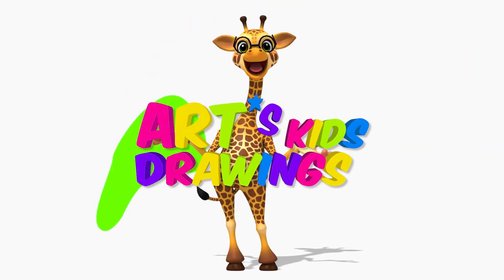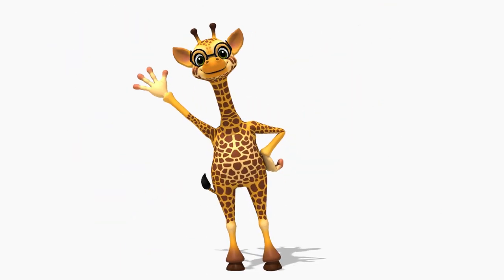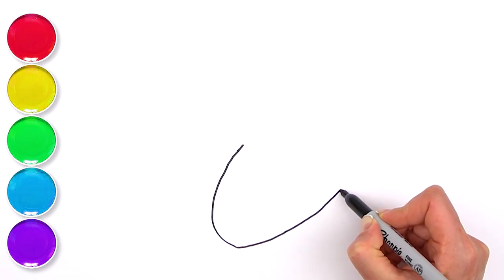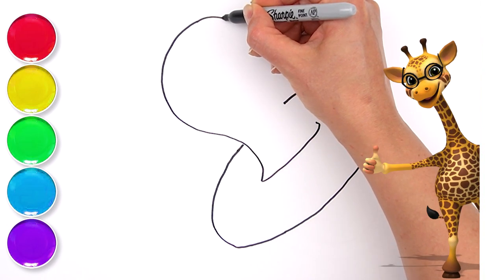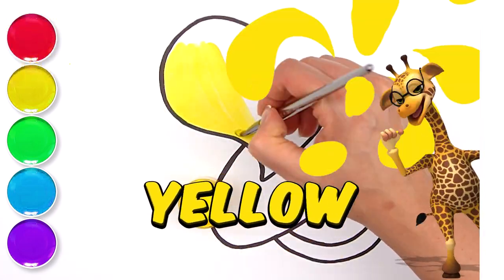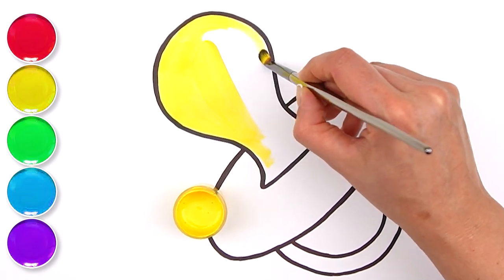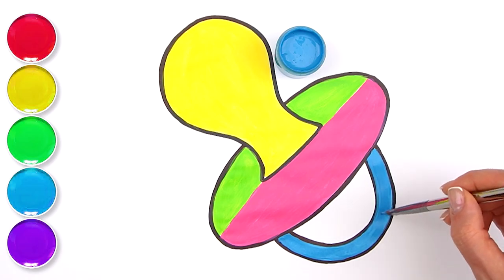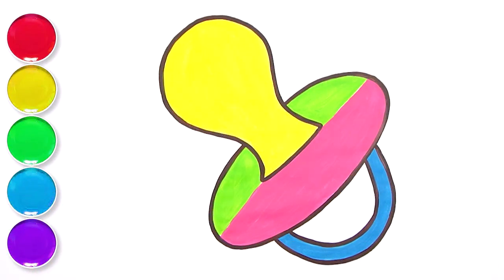How to Draw a Pacifier - Drawing and Painting for Toddlers & Kids - Step by Step